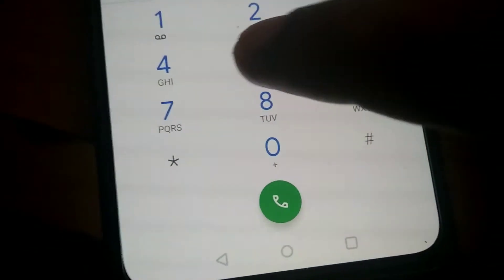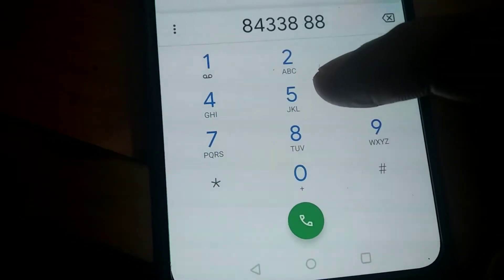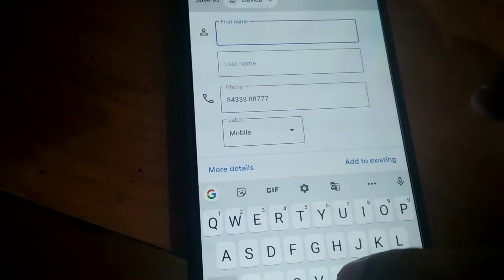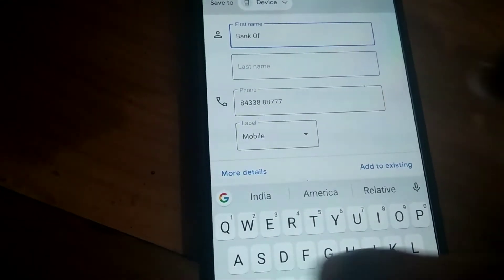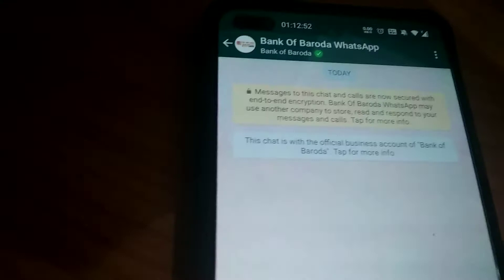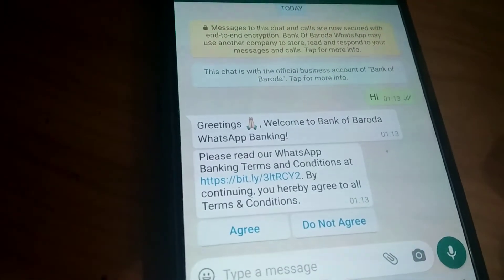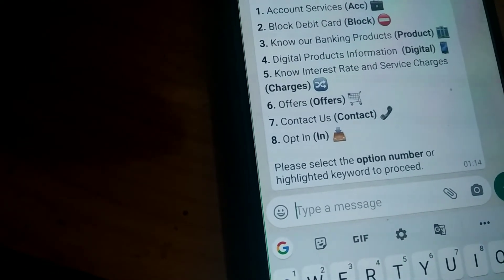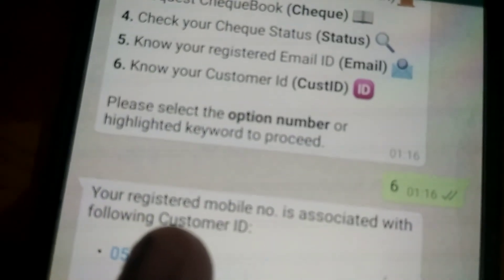How to activate Bank Of Baroda WhatsApp banking services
How to activate BoB WhatsApp banking services by saving bank of baroda whatsapp business number 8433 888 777
Bank of Baroda launches WhatsApp service to check balance, mini statement, customer id etc.